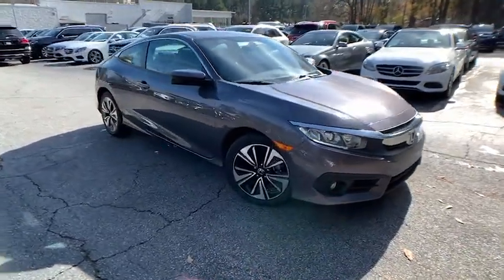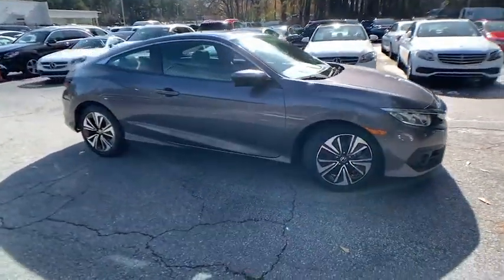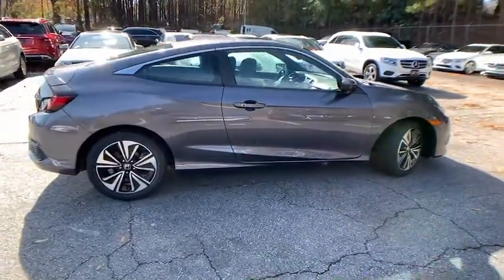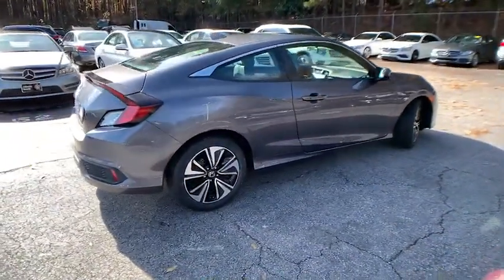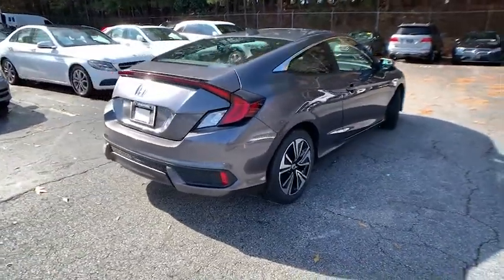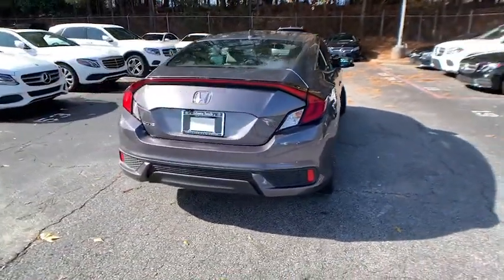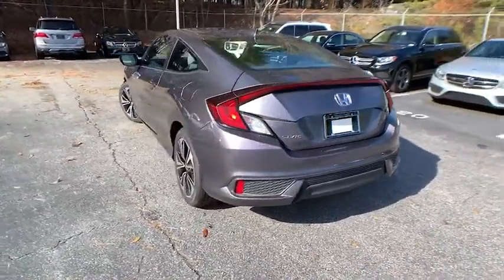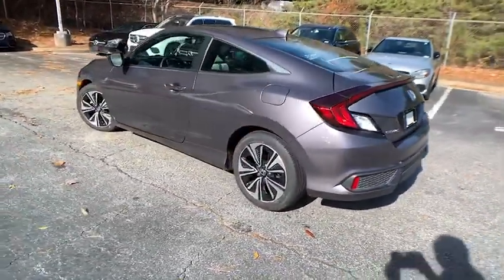2017 Honda Civic Atlanta, Brookhaven, Peachtree City, Newnan, Stockbridge, GA HH355205T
Used 2017 Honda Civic
Mercedes Benz South Atlanta: Servicing Atlanta Georgia near Brookhaven, Peachtree City, Newnan, Stockbridge, GA
2017 Honda Civic EX-T - Stock#: HH355205T - VIN#: 2HGFC3B30HH355205

Mercedes Benz of South Atlanta
3775 Royal South Parkway

2017 Honda Civic EX-T Sonic Gray Pearl Priced below KBB Fair Purchase Price!brbr17 Alloy Wheels, Apple CarPlay/Android Auto, Exterior Parking Camera Rear, Heated front seats, Illuminated entry, Power moonroof, Radio: 450-Watt AM/FM/HD/SiriusXM Audio System, Remote keyless entry, Split folding rear seat.brMercedes-Benz of South Atlanta is rebuilding itself under new management to be the fastest growing Mercedes-Benz dealership in Georgia. Our focus is to provide clients with the highest level of luxury service while still managing to save you time and money. To ensure we do both, we price our cars very competitively based on market data and not traditional profit. Because of this commitment to you, our cars sell very quickly and specific inventory cannot always be guaranteed. Be sure to call or email us today to ensure availability of your next vehicle.brbrMercedes-Benz of South Atlanta is rebuilding itself under new leadership as the fastest growing Mercedes-Benz dealership in Georgia. Our focus is to provide clients with the highest level of luxury service while still managing to save you time and money. To ensure we do both, we price our cars very competitively based on market data and not traditional profit. Because of this pricing, our cars sell very quickly and specific inventory cannot always be guaranteed. Awards:br * 2017 IIHS Top Safety Pick (When equipped with Honda Sensing) * 2017 KBB.com 10 Most Awarded Brands * 2017 KBB.com Brand Image AwardsbrKelley Blue Book Brand Image Awards are based on the Brand Watch(tm) study from Kelley Blue Book Market Intelligence. Award calculated among non-luxury shoppers.  Kelley Blue Book is a registered trademark of Kelley Blue Book Co., Inc.